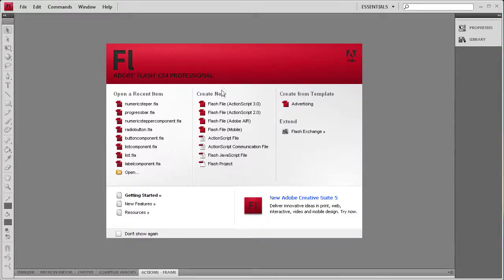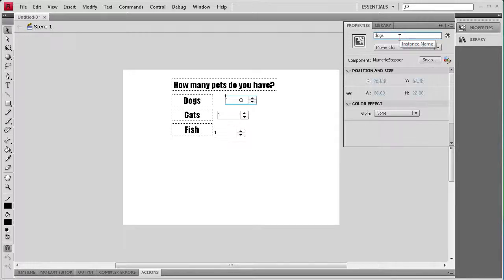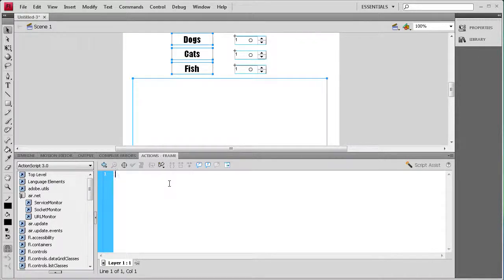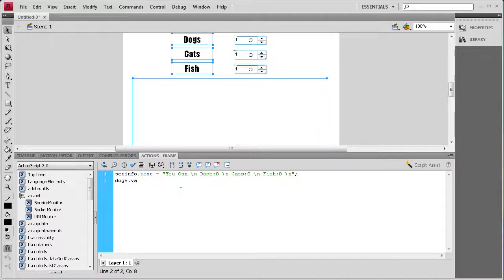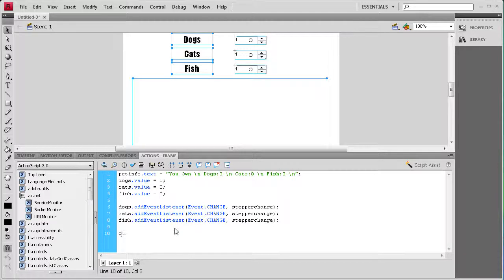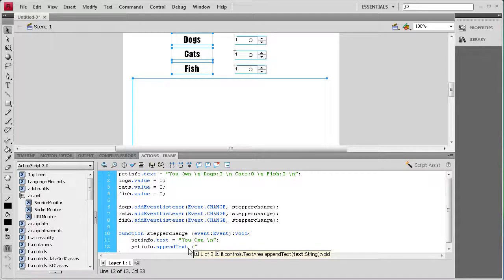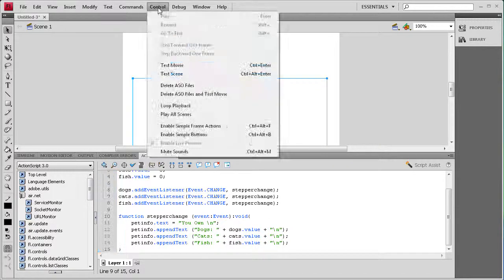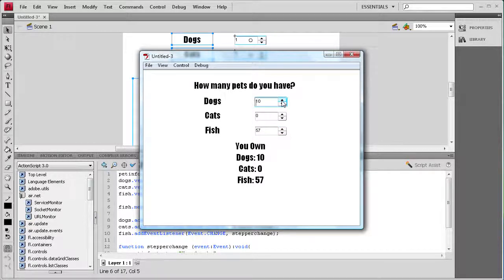Flash Tutorial: The NumericStepper Component -HD-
In this tutorial, you will learn how to use the NumericStepper Component in Flash CS4.